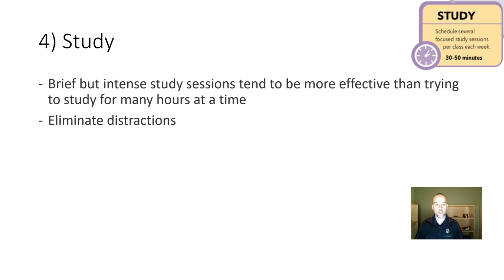Active learning and the study cycle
The Study Cycle

Preview 4:52
Attend 7:24
Review 10:42
Study 13:02
Check 19:52
Summary 25:02